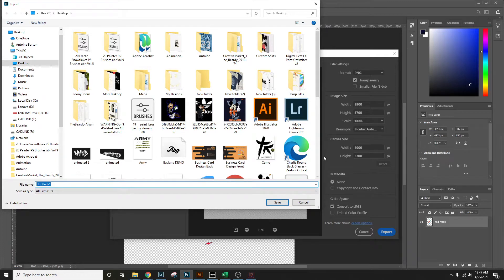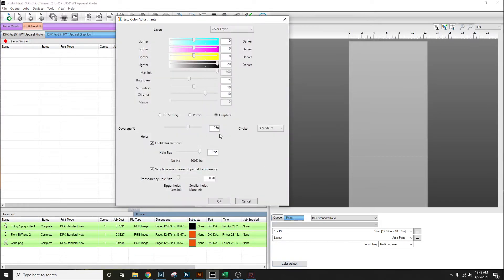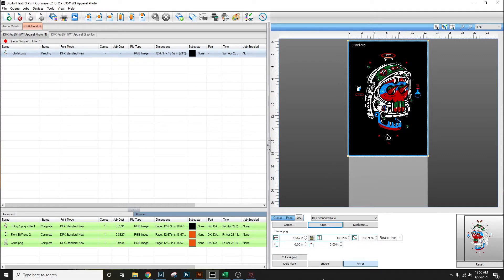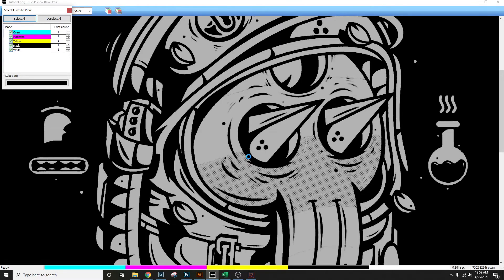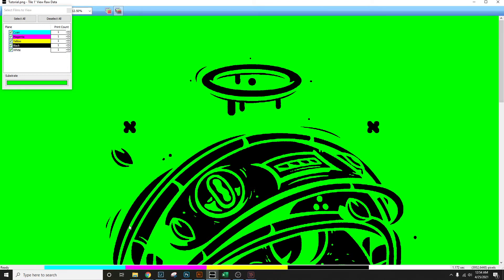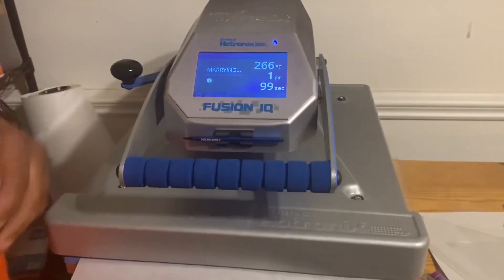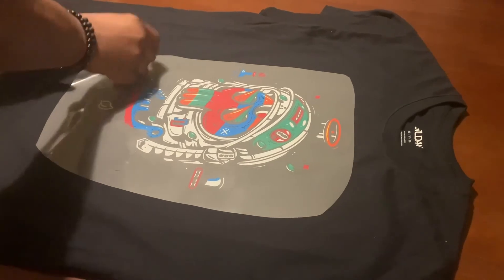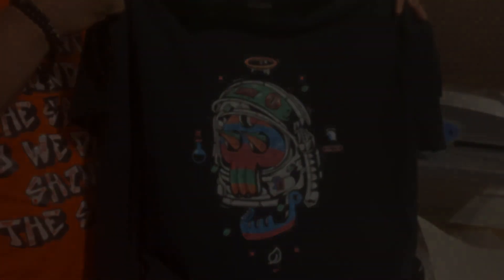Preping Art for White Toner Printing in Photoshop Part 2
Link to Photoshop Actions tool (One Click Artwork Prep for White Toner and DTF printing)

Video that gives more information on my (One Click Artwork Prep for White Toner and DTF printing) tool